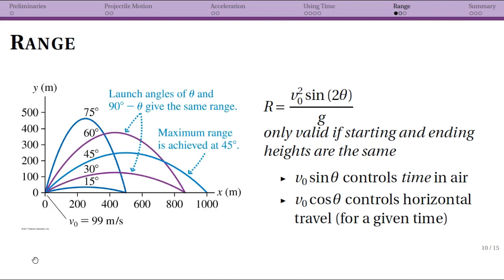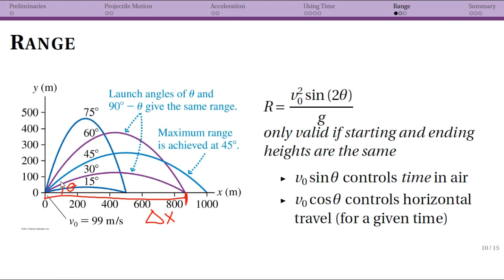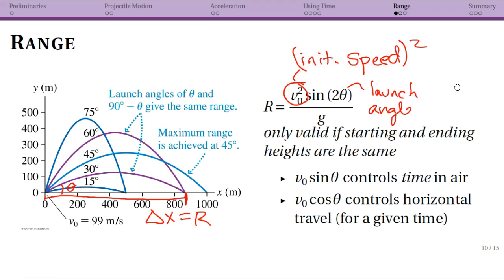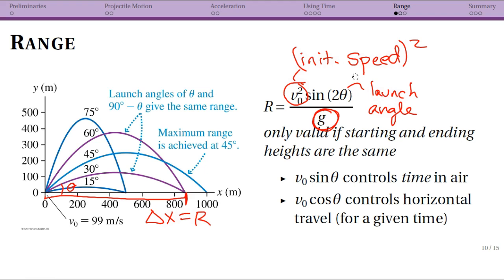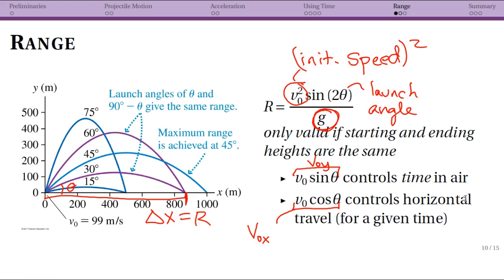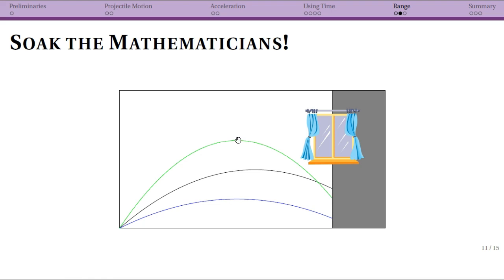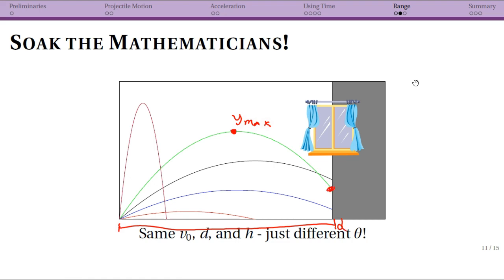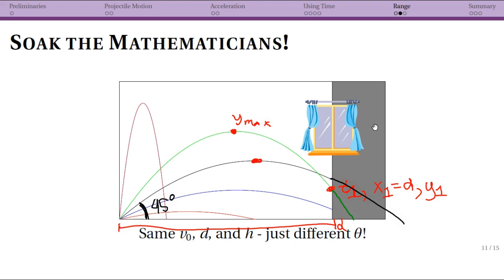Projectile Motion: Range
Physics 202 at Agnes Scott College.  Week 3.  Projectile motion - how initial angle relates to the range of a projectile.  Only valid for equal initial and final heights.